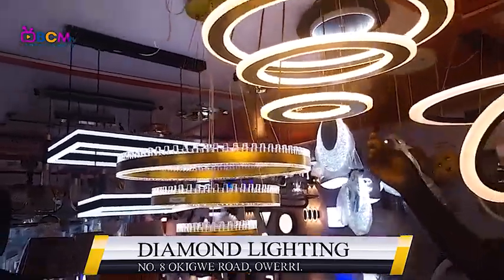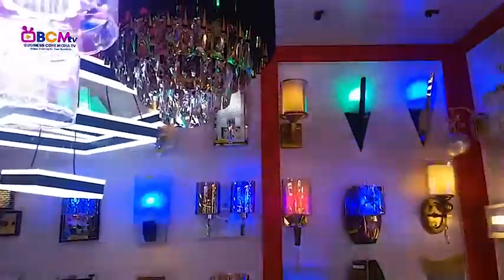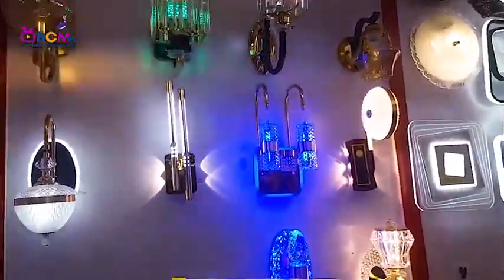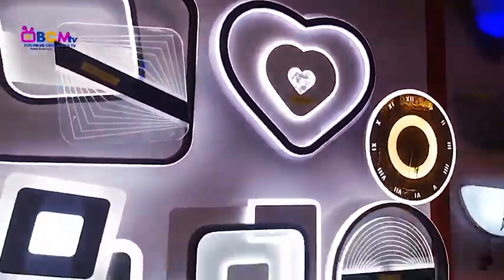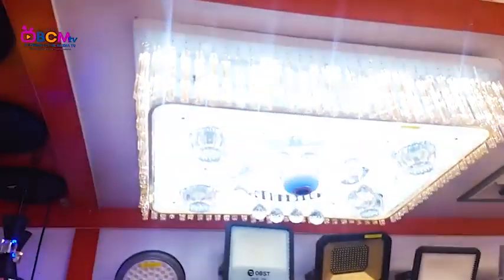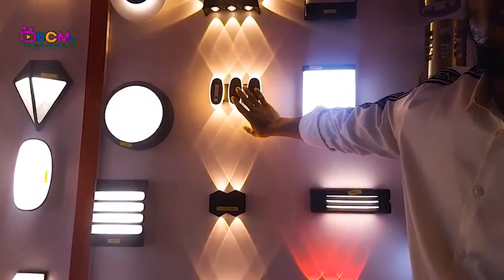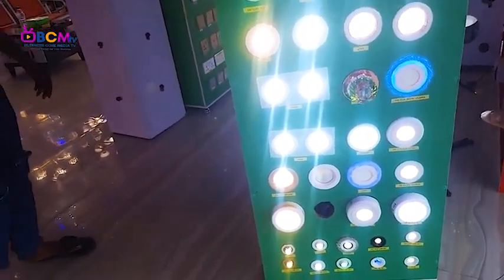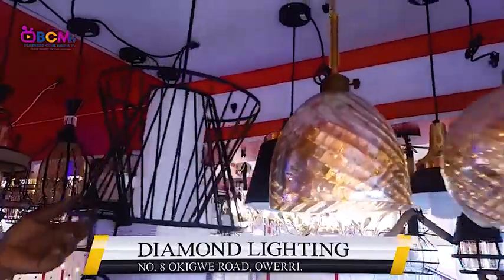BUY Home DECOR With Quality, Affordable Lights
Market vlogs, we meet busineses in Nigeria, both wholesalers and retailers, so you can start your own business in Nigeria (Online or offline). How to start a business in Nigeria. Making money in Nigeria (make money online in Nigeria or make money offline) can be tough. Government policies and more make it tough.
Business core media connects you with businesses that can supply you with products you can market online or offline